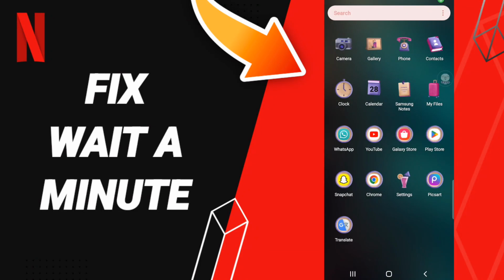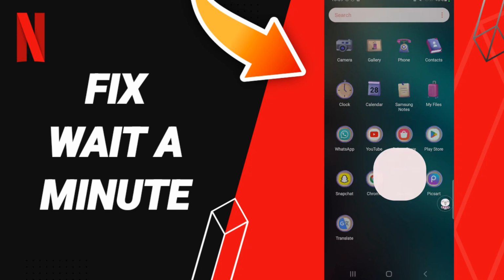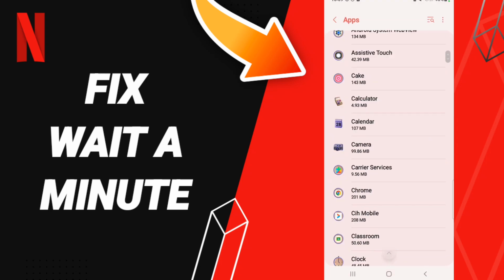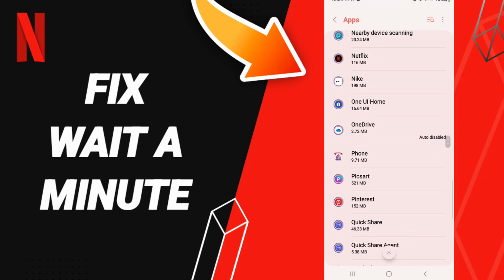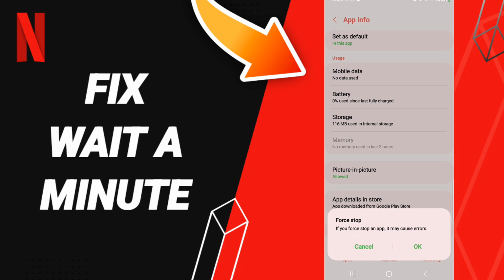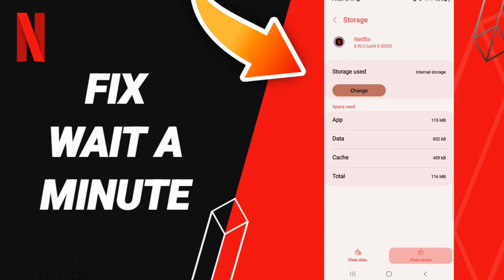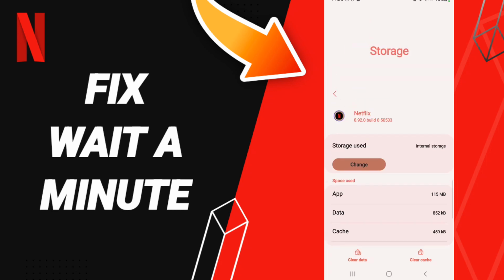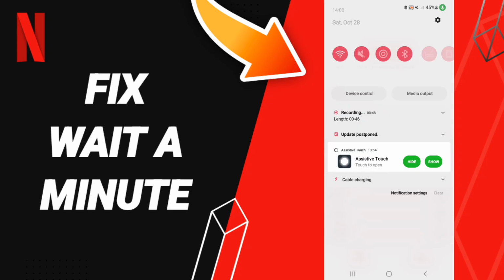How To Fix Wait A Minute On Netflix App 2023